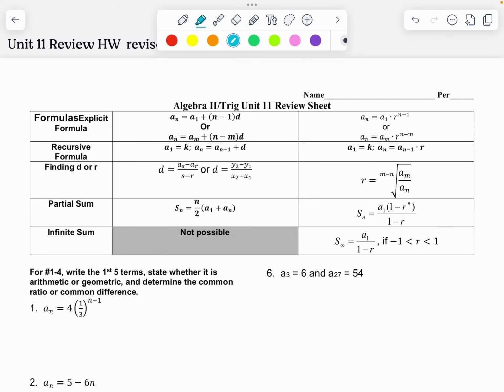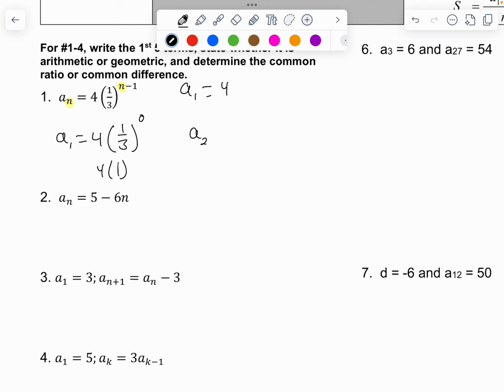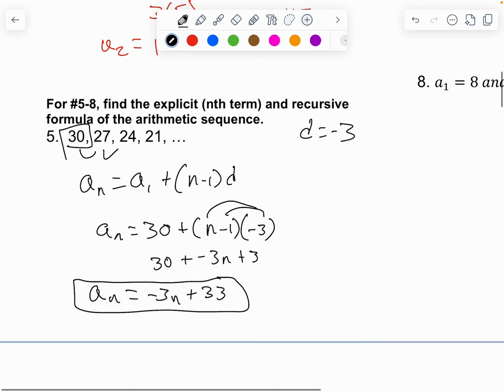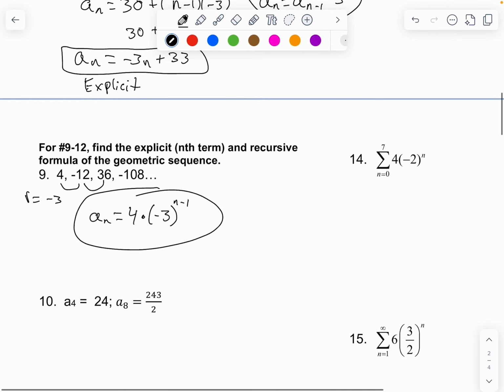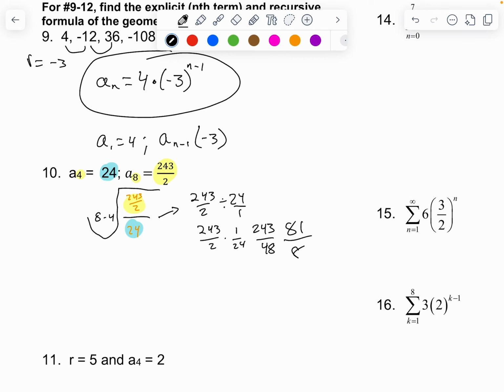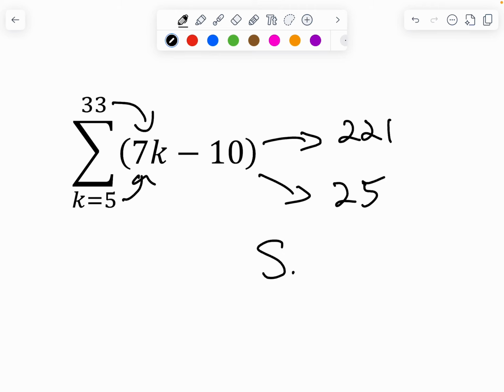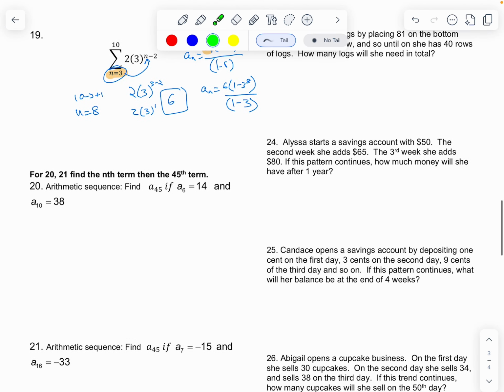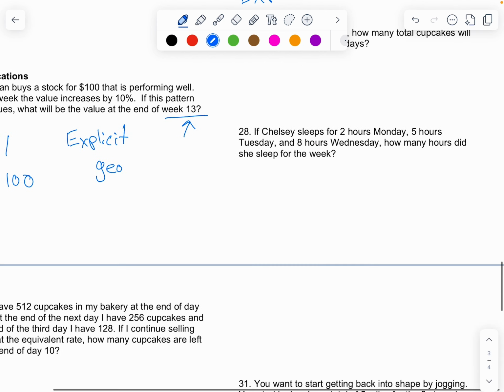Unit 11 Review